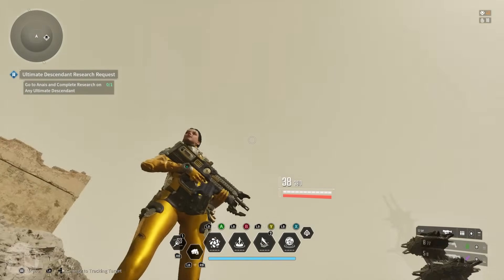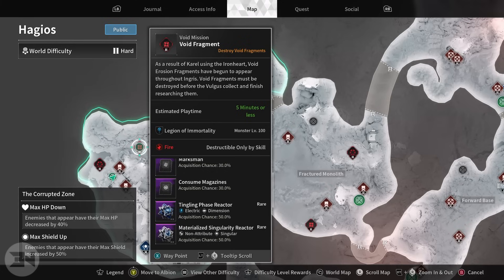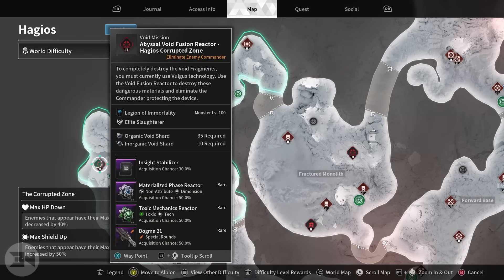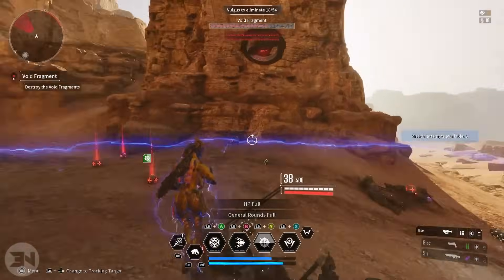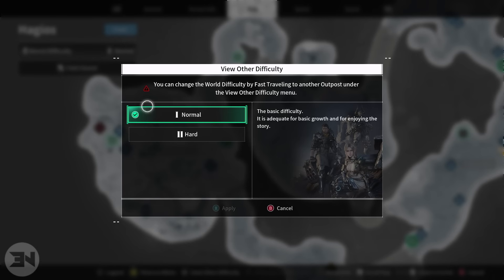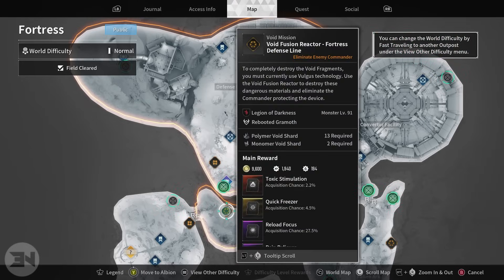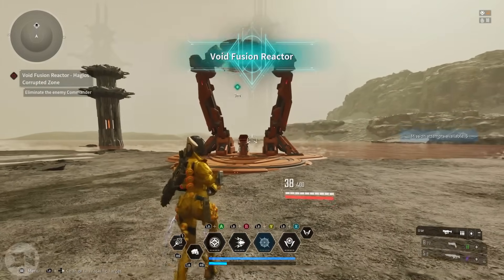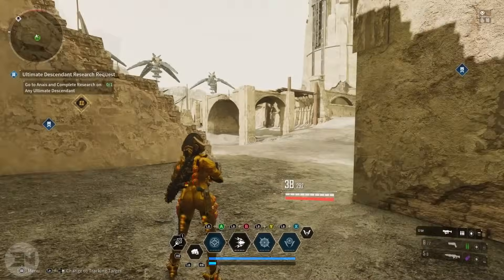YOU ARE FARMING TRANSCENDENT MODULES WRONG, TRY THIS - The First Descendant Transcendent Farm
In this video we look at the best ways to farm transcendent modules using the void reactor missions. The best and most efficient way to farm the materials needed and how to spend them to get the first descendant transcendent module farm that you deserve!

- the first descendant xp farm that according to my comments I have to re title as they are mad at me
- The First Descendant Tamer Build ON A BUDGET 400k DPS EASY - The First Descendant Best Weapon

easynow1337 here with the first descendant gameplay and guide for transcendent module farming. The first descendant transcendent modules are difficult to farm, but don't waste time and resources get your ,the first descendant transcendent module farm done right with this method